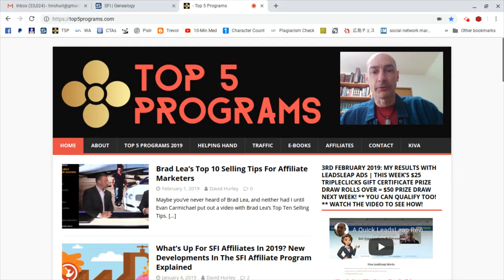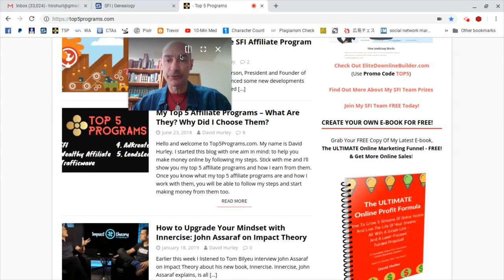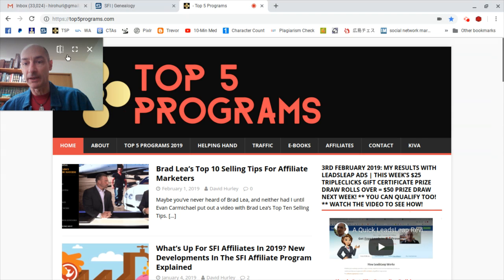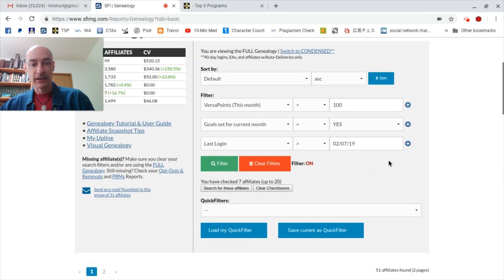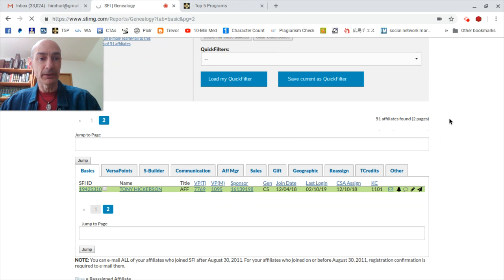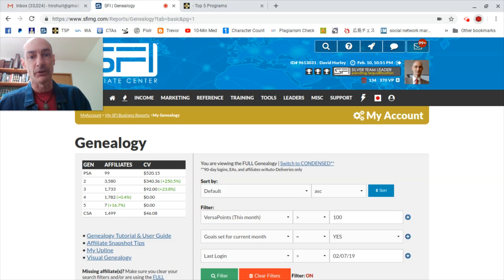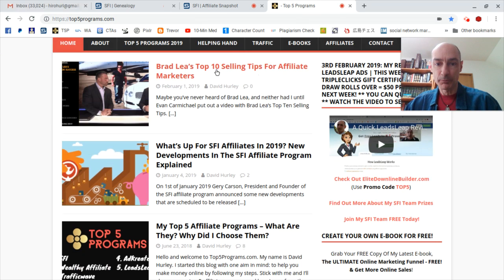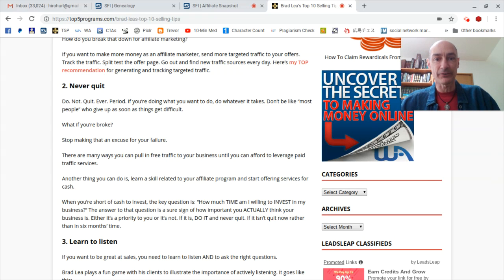One Of My SFI Team Members Wins A $50 Tripleclicks Gift Certificate!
As last week's prize draw rolled over, this week a $50 Tripleclicks Gift Certificate was up for grabs! 51 members of my SFI team qualified for automatic entry into the prize draw by earning at least 100 VP, setting their goals for the month and logging in on or after Friday 8th February.

I used the d60 dice on the RollMe dice app. The number rolled was #10 and the winner was one of my long-term 2nd Generation team members, Dr. Sudhanshu Pati. Congratulations Dr. Pati!

To RECEIVE the gift certificate you must first post a constructive comment on my blog,

As soon as I see and approve your comment, I will send you your $25 Gift Certificate.

David Hurley

Download a FREE copy of my latest e-book: The Ultimate Online Profit Forumla: